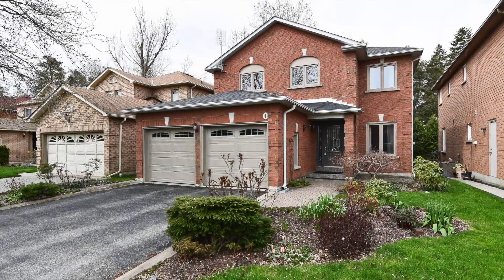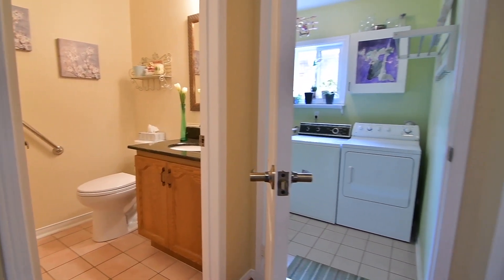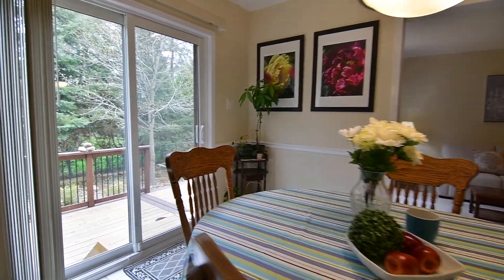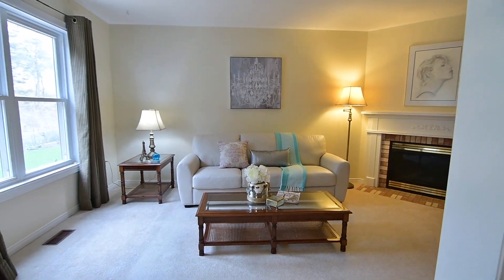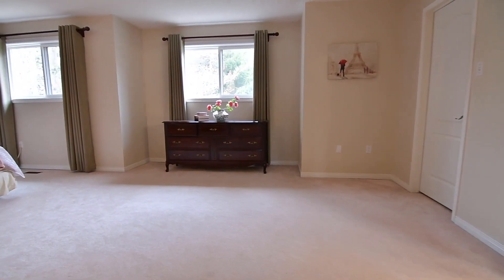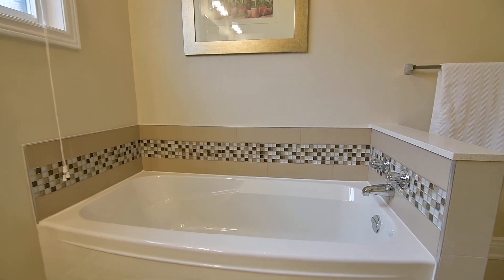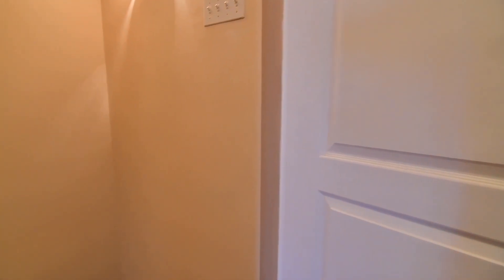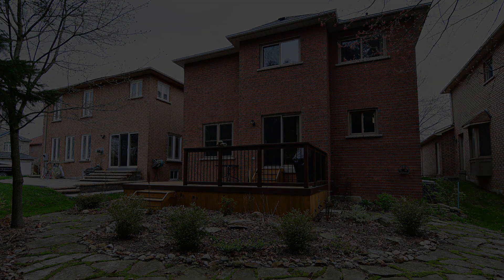4 Hania Terrace, Toronto - Open House Video Tour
Welcome to 4 Hania Terrace, an exceptionally well-maintained home well-situated within the sought-after Highland Creek neighbourhood of Toronto.

This two-storey detached brick home features lovingly maintained perennial gardens, and stone interlocking surrounding a covered front entry that welcomes you into a main level showcasing wonderful entertaining spaces exuding warmth and elegance.

A mirrored door coat closet enhances the spaciousness of the ceramic-tiled foyer - which has a wall cut-out opening it to the formal living room. Naturally brightened with light through an east-facing window and an accent window, the living room has the added finishing touch of crown moldings and the rich warmth of hardwood flooring.

Hardwood flooring flows throughout the reception hall, off of which is a powder room with a ceramic floor and a vanity updated with a granite counter and under mount basin - and the hardwood floors are continued into the intimate entertaining space of the formal dining room, which showcases a lovely chandelier, crown moldings and chair rail, as well as direct convenient access into the kitchen.

Bright, open, and very functional - the kitchen features ceramic flooring, espresso-coloured cabinetry, granite counters, a tiled back splash with accent design, pot lighting, and well as a stainless steel double sink, stove with dual ovens, over-the-range microwave, and fridge with bottom mount freezer. The sliding door walk-out from the breakfast area opens onto a spacious deck perfect for year round barbecuing and summertime entertaining, while a neighbouring tree line thick with evergreens and seasonal shade trees provides both a natural backdrop and privacy for the backyard.

Warm and inviting, the casual entertaining space of the family room has the added coziness of soft cushy broadloom and a corner gas fireplace with brick accents, and also enjoys backyard views.

Curving gracefully to the upper level is a carpeted staircase with dark stained oak railing, and this level is carpeted throughout; has four naturally bright bedrooms, a spacious linen closet, and two washrooms.

The second, third, and fourth bedrooms all have ceiling fans, large east-facing windows, and mirrored door double closets - and these bedrooms share the main 4-pc washroom, which features a ceramic-tiled floor and bath area, a toiletry closet, as well as a vanity updated with a quartz counter and under mount basin.

The master bedroom is very generously sized with plenty of space for a sitting area, has large west-facing windows with views of the lush tree line, a ceiling fan, and a spacious walk-in closet. Its ensuite washroom has been beautifully updated, and showcases porcelain flooring; a vanity with quartz counter, under mount basins, and a toiletry cabinet; as well as a separate soaker tub and glass shower, both with tiled finishes and mosaic accents.

The main level also features a sunken laundry room with washer and dryer, stainless steel sink, ceramic flooring, and access to the two car garage - while off the main hall is the carpeted staircase to the finished lower level.

The landing and the recreation area feature cozy Berber broadloom and pot lighting - and this level additionally features under-the-staircase storage, two large storage rooms, as well as two bonus rooms with parquet hardwood flooring that have many potential uses. One room is accessible through the storage room directly off the staircase, while the other is within the common use area and accessible from the landing and the recreation room - which is incredibly spacious and offers amazing family and entertaining space.

Ideal for growing families, this home is a short walk to Meadowvale Public School, TTC service, parks, and a public library; Centennial College and University of Toronto campuses, as well as the Toronto Pan-Am Sports Center are also nearby; and it’s just a short drive to the Rouge Hill Go Station and access to Hwy 401 for downtown commuters.